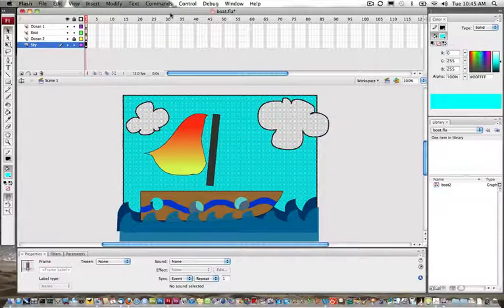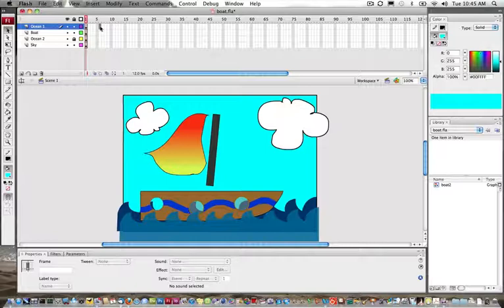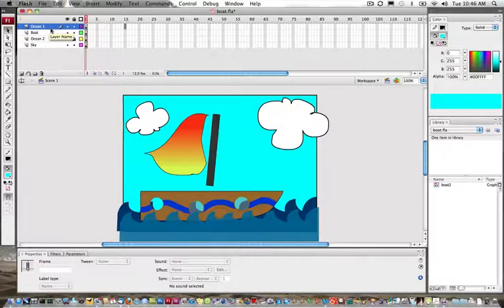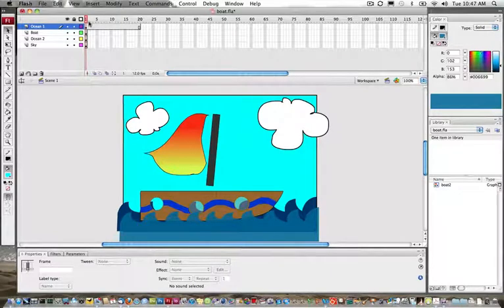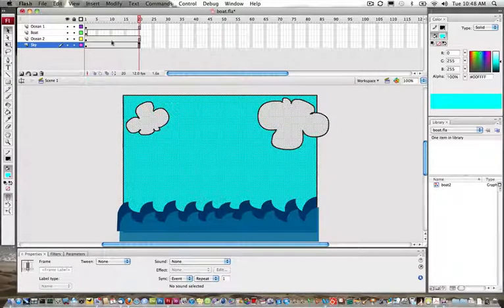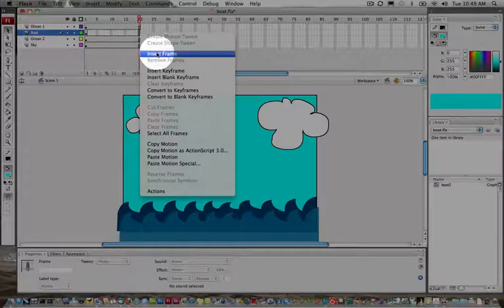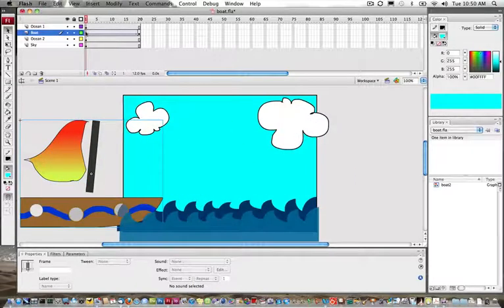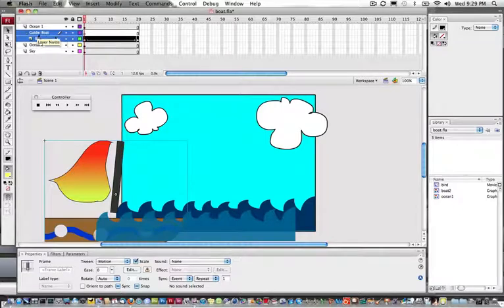Flash Lesson3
Video explaining how to create classic tween and classic motion guide animation. This is used in our Tech classes.